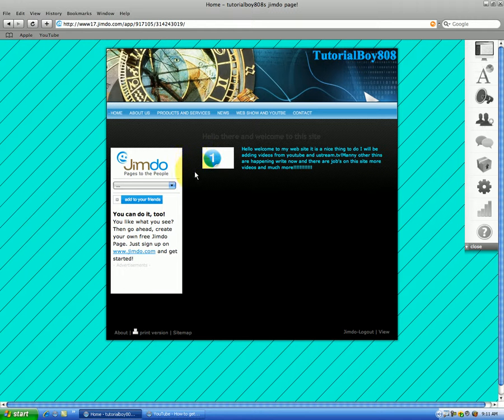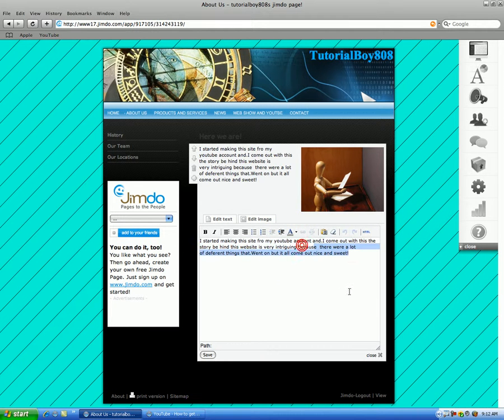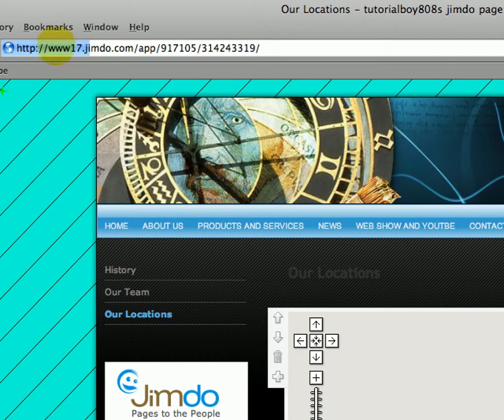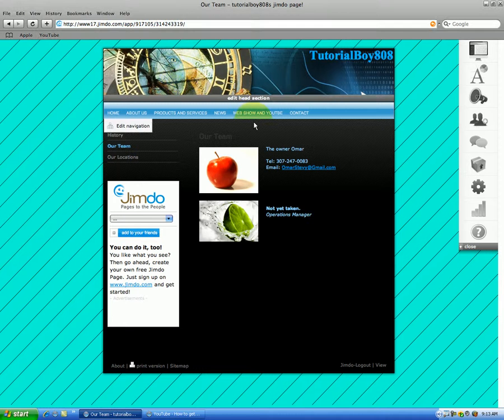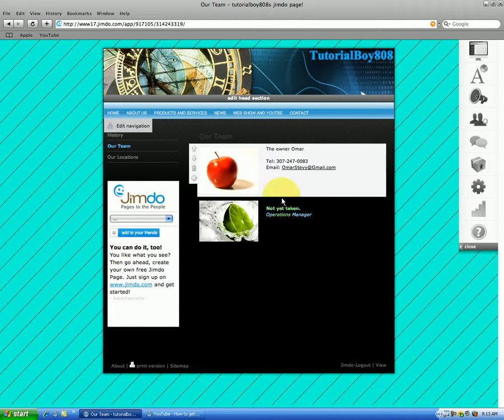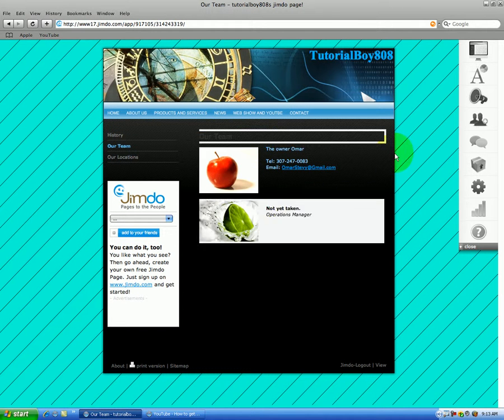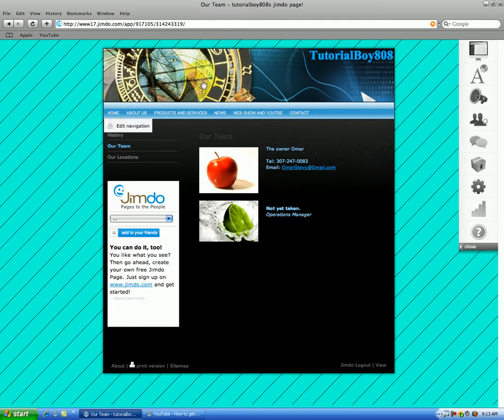How to edit your web site in jimdo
What you do is just move theme by clicking the up ad down arrow that is all you have to do to move a music player in the middle or anywhere els!!! §§§